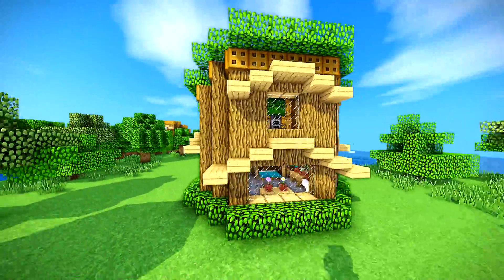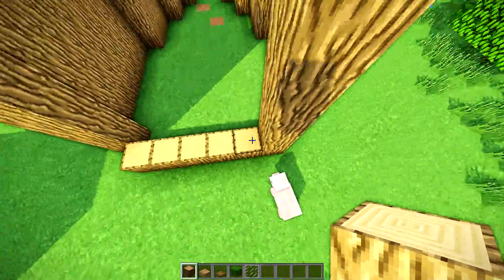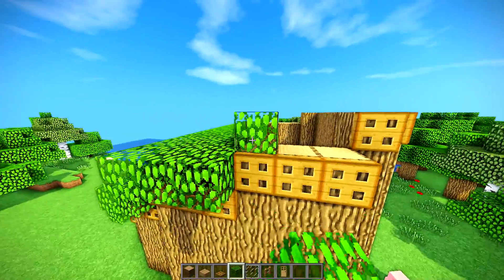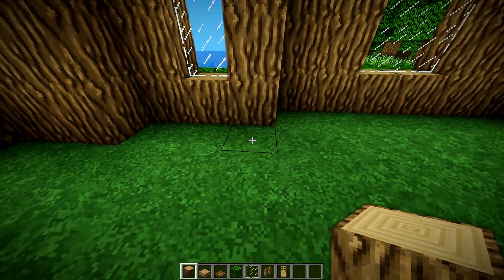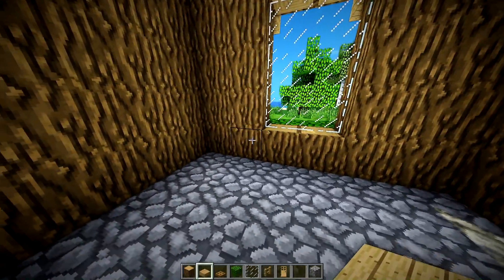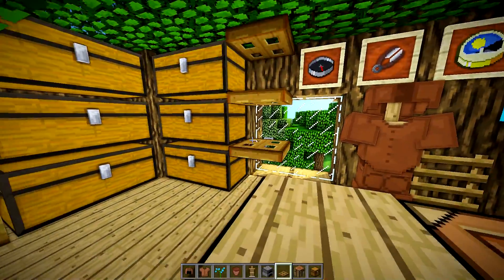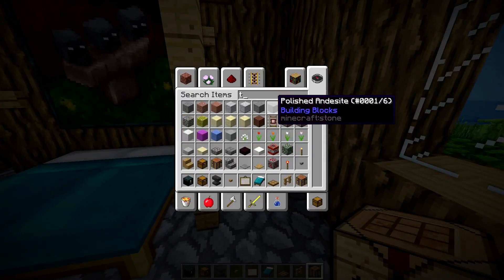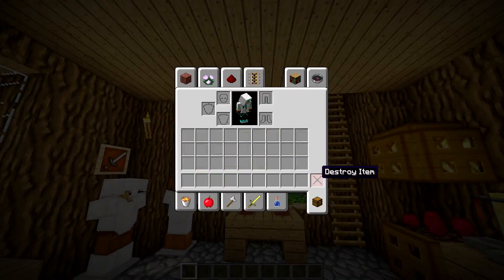Minecraft Forest Survival House Tutorial (How to Build)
This Minecraft tutorial shows how to build a sorta hidden/secret almost camouflage unique oak house/base/home for survival Minecraft with interior. I really enjoyed making this build for all you wonderful people. I would say it is one of my better builds out of all I have created! Thank you all so very much for watching and I will see you in the next tutorial :D Bye! Yes I will sleep now.